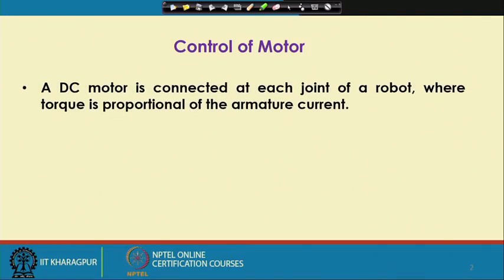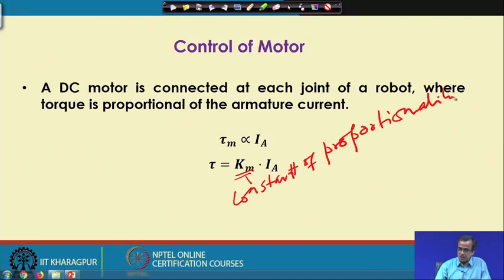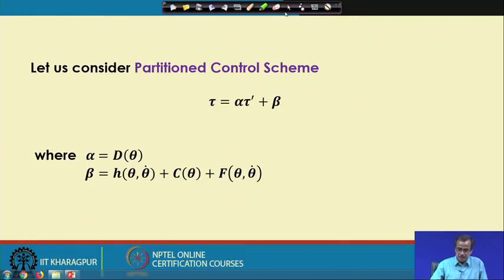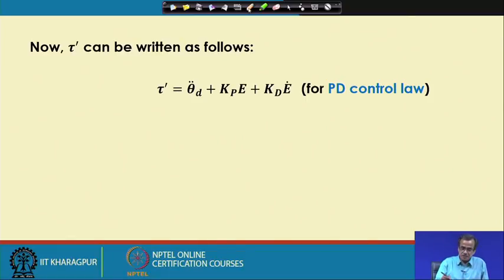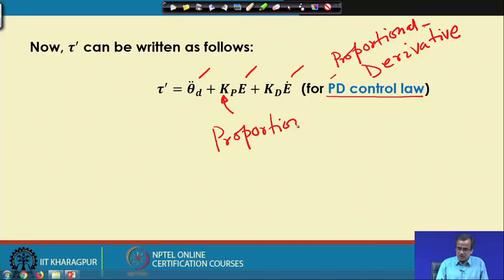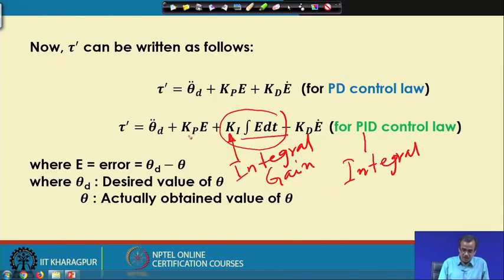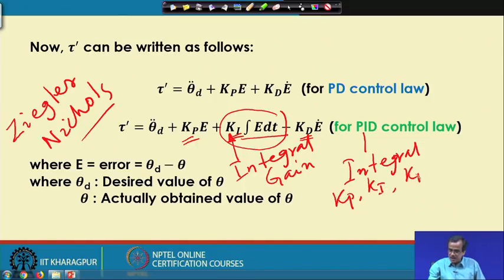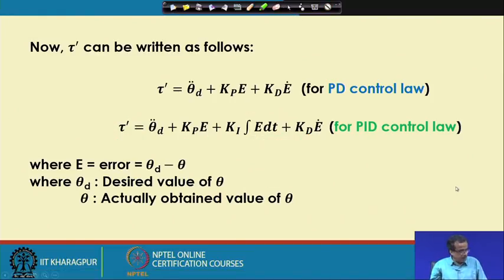Lecture 30: Control Scheme